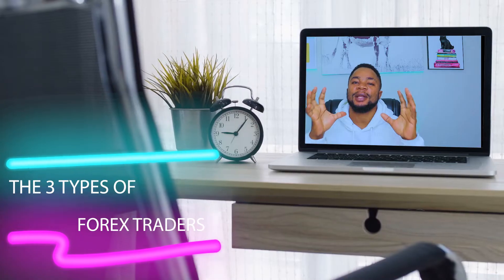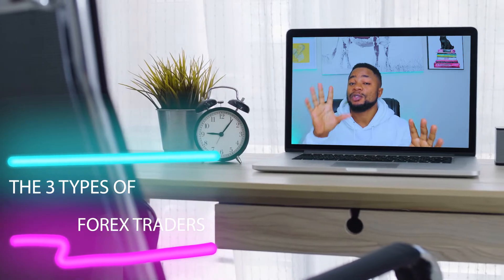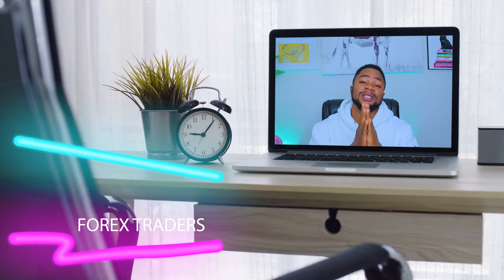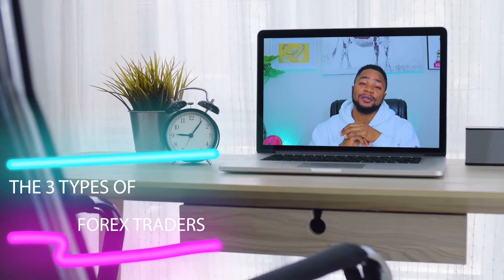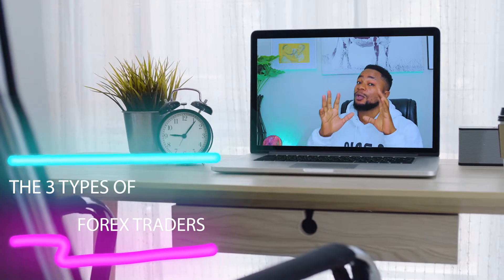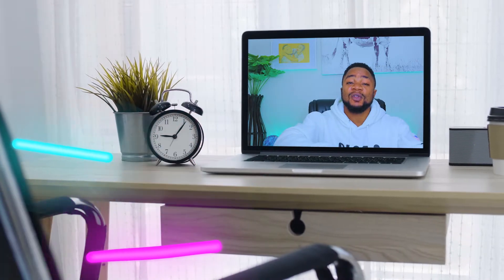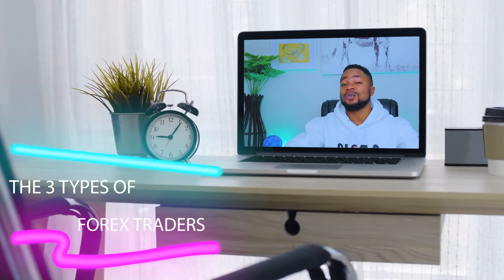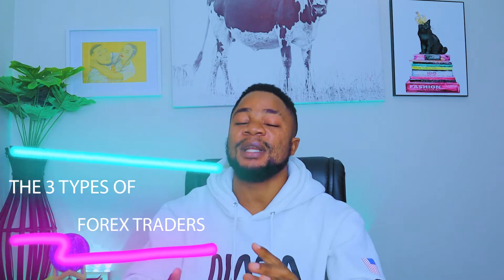The 3 TYPES OF FOREX TRADERS | Which One Are You?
What Type Forex Trader Are You? On this video, I cover the different type of forex traders and how you should be able to better position your self into these different classes of forex trader no matter the lifestyle you have. Let me know on the comment section what type of forex trader you are.

🦁 Lionheart Funding Program LFP - Get $600K Max Allocation & Scale Up To $2.5 Million

👇 I Use and Recommend These Brokers👇
🎖 IC Markets - #1 ECN Forex Broker with Low Spreads & Fast Withdrawals
⚜️ FP Markets - #2 Fast ECN Forex Broker with High Volume

RECOMMENDED SYNTHETIC INDICES BROKER.
🚀 Deriv - #1 and Only Synthetic Indices Broker

1. The Day Trader
Let's begin with what seems to be the most appealing of the three designations, the day trader. A day trader will, for a lack of a better definition, trade for the day. These are market participants that will usually avoid holding anything after the session close and will trade in a high-volume fashion.

On a typical day, this short-term trader will generally aim for a quick turnover rate on one or more trades, anywhere from 10- to 100-times the normal transaction size. This is in order to capture more profit from a rather small swing. As a result, traders who work in proprietary shops in this fashion will tend to use shorter time-frame charts, using one-, five-, or 15-minute periods. In addition, day traders tend to rely more on technical trading patterns and volatile pairs to make their profits. Although a long-term fundamental bias can be helpful, these professionals are looking for opportunities in the short term.

2. Swing Trader
Taking advantage of a longer time frame, the swing trader will sometimes hold positions for a couple of hours—maybe even days or longer—in order to call a turn in the market. Unlike a day trader, the swing trader is looking to profit from an entry into the market, hoping the change in direction will help their position. In this respect, timing is more important in a swing trader's strategy compared to a day trader.